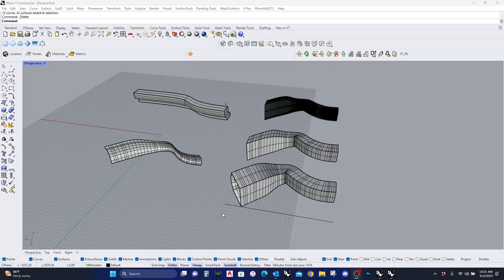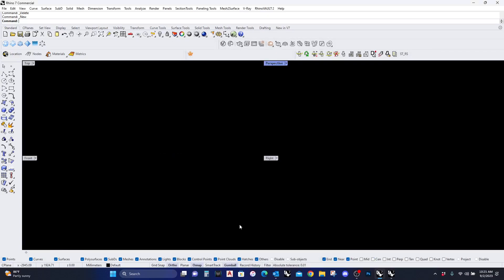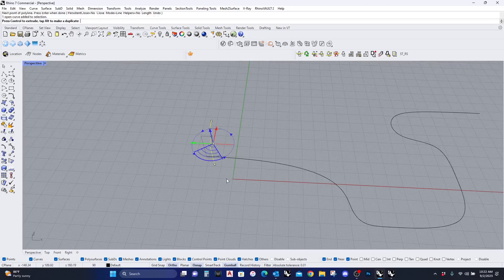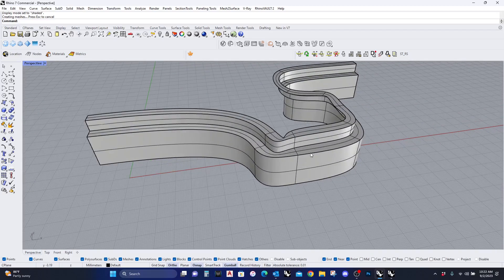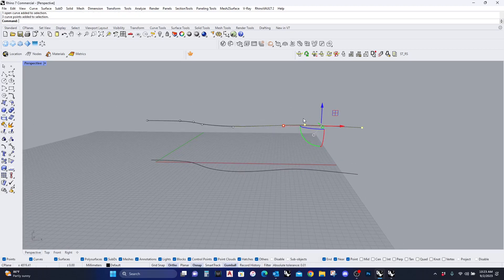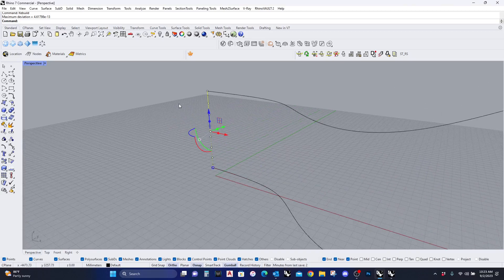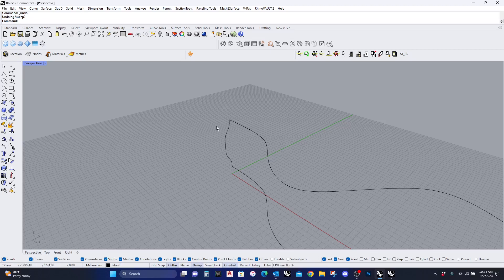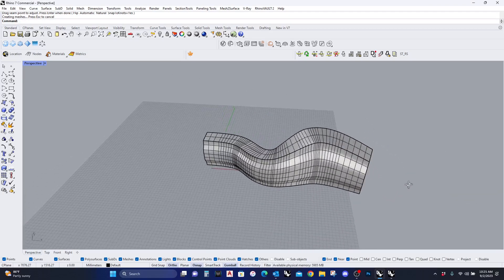Rhino 3d: Using Sweep 1 and Sweep 2 Commands followed by contour command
Sweeping is a good strategy for using section to follow a path.  It can commonly be seen in baseboard and crown moulding.  In this rhino lesson, we'll see good strategies in creating interesting geometries using both sweep1 and sweep2 commands.

The CageEdit command is a great tool for expressing complexes surfacces.  And with this edit function you add geometries to create interest overhangs with either flow along surface command or the paneling tools plug in.

If you are interested in becoming an expert in Rhino, I have a complete course coming up done online.  I am certified Rhino Trainer and have been working in architecture industry for over 20 years.  Please see details about the course here: